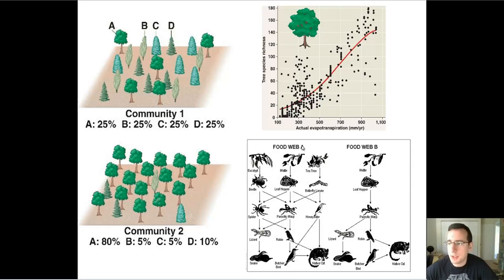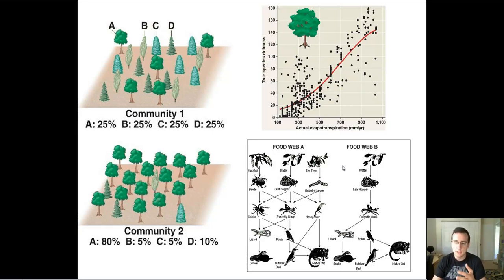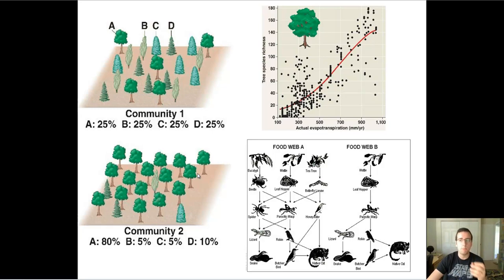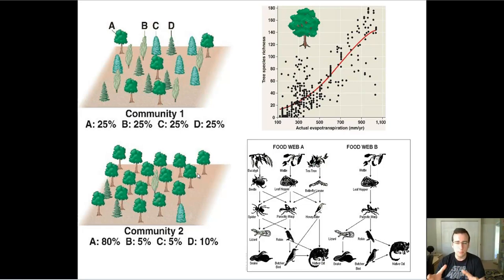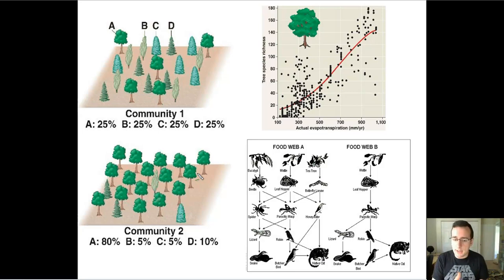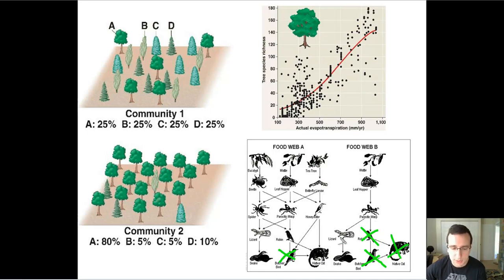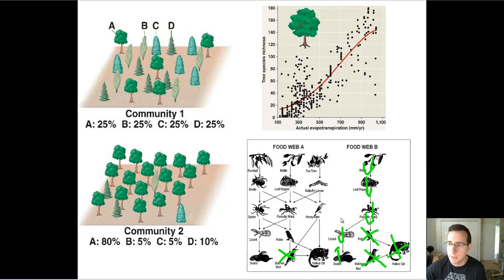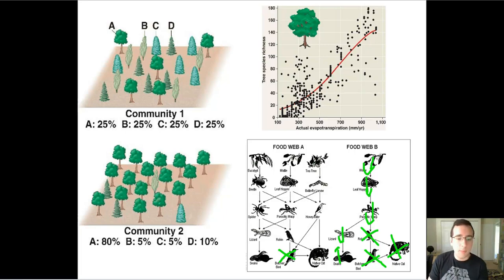Biodiversity & Ecosystem Ascendency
Summary: Mr. Lima introduces the concept of ecosystem biodiversity and talks about how it helps the ecosystem's resilience (ascendency) to disturbances